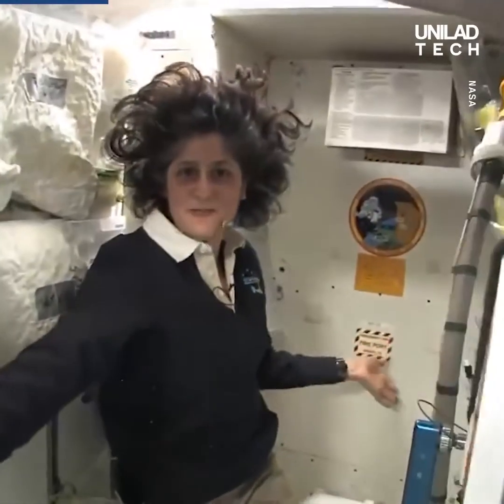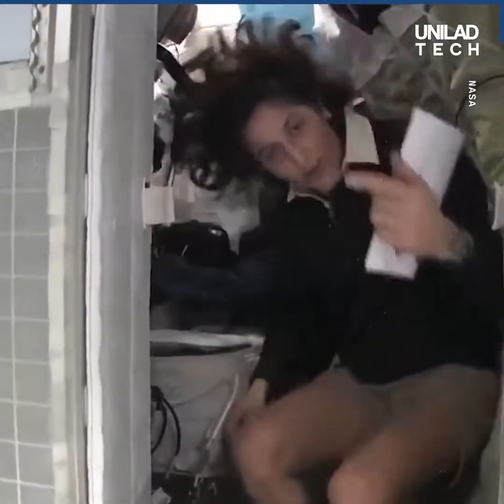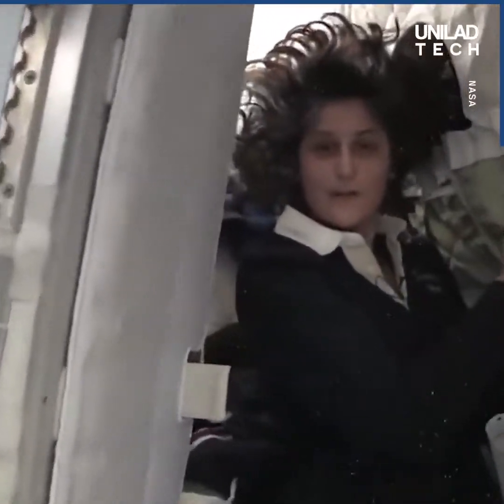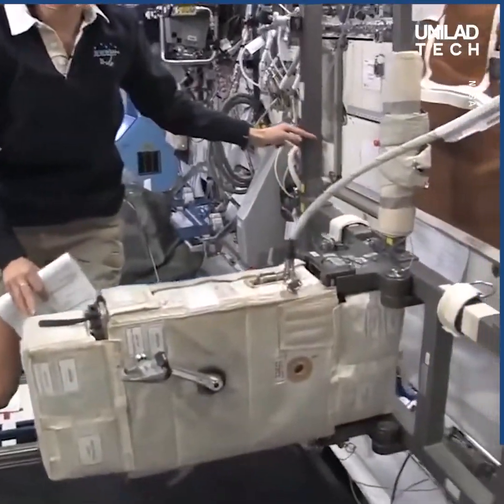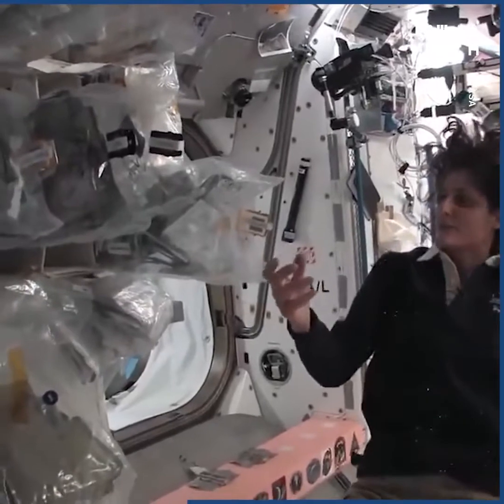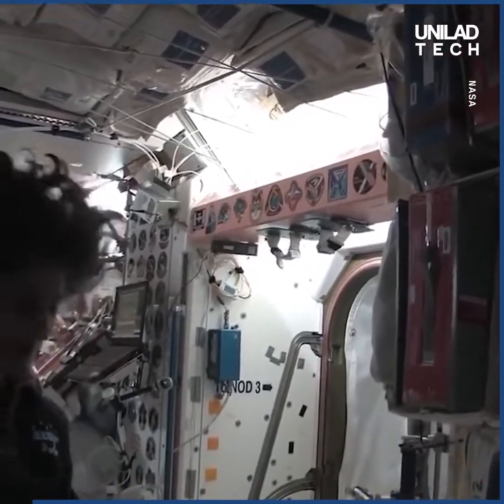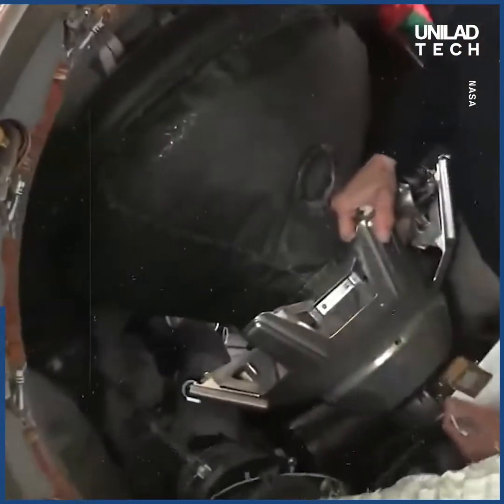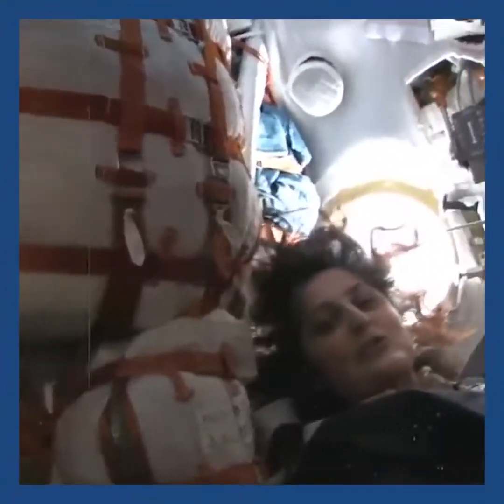Ever wondered how astronauts eat, sleep, go to the gym and even go to the toilet in space? 🤔🌌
NASA - National Aeronautics and Space Administration